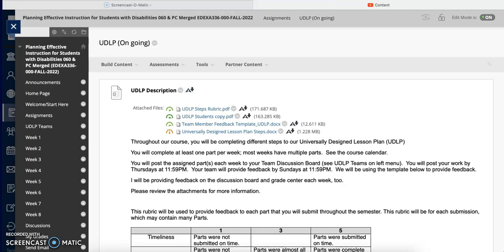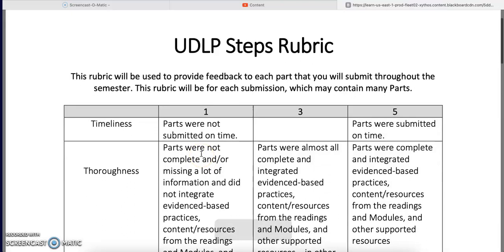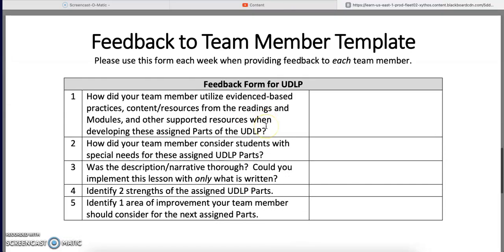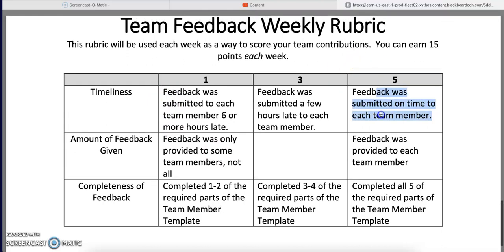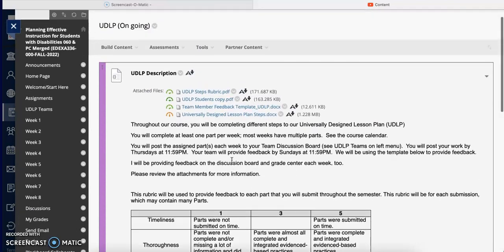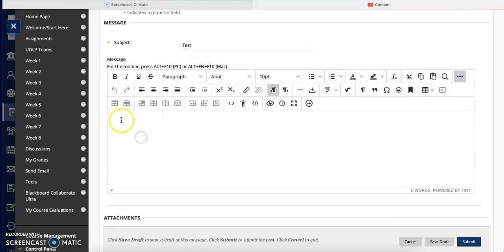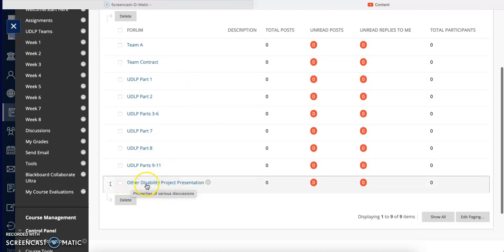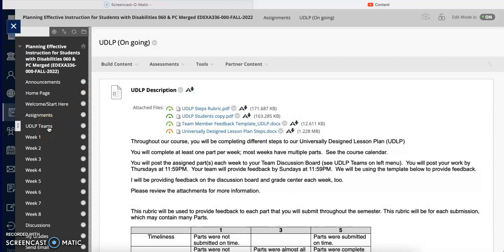UDLP part 2